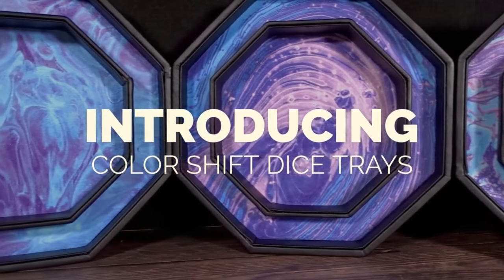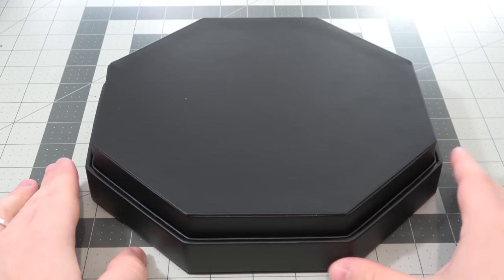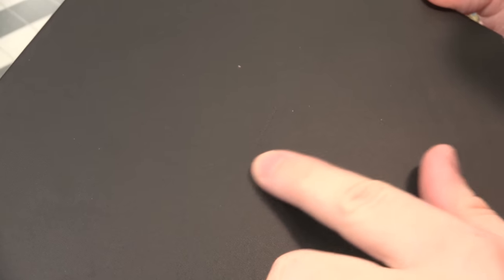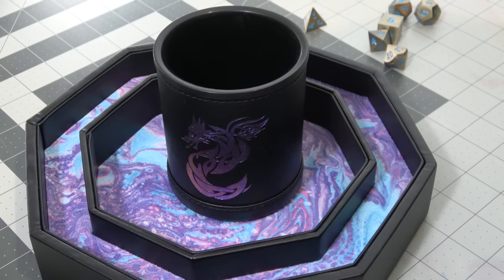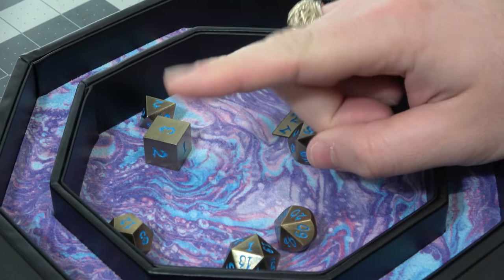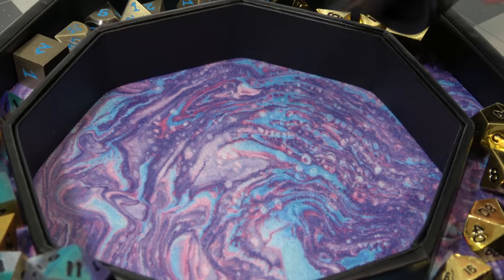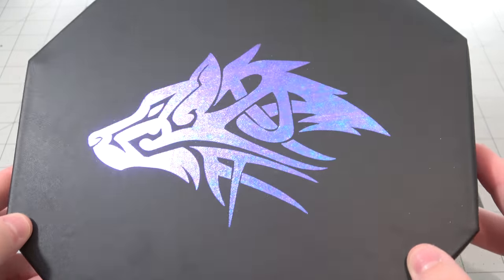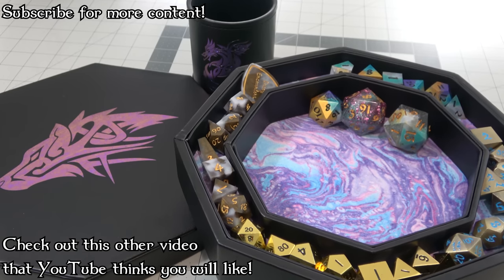Color Shifting Dice Tray | Kickstarter Review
My favorite style of dice tray is back, and looks better than ever!

Rybonator
3515 Longmire Dr.,
STE B PMB 277